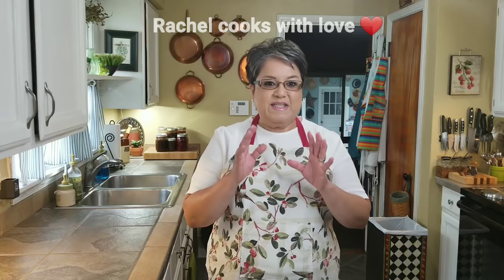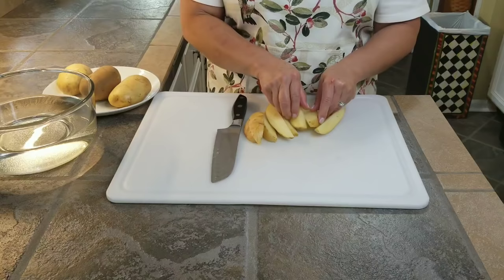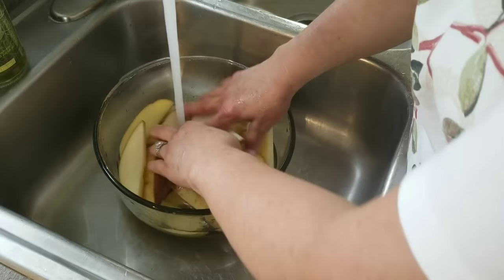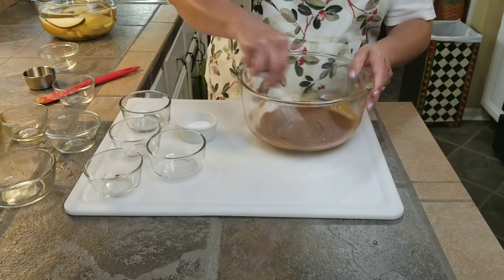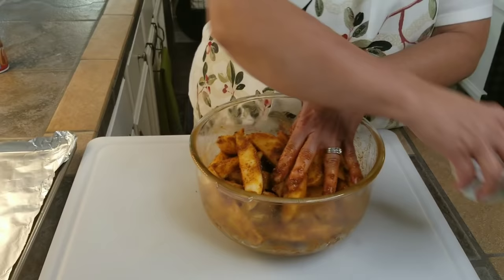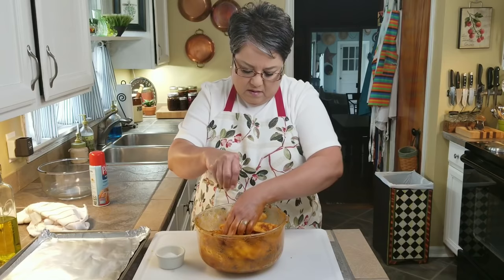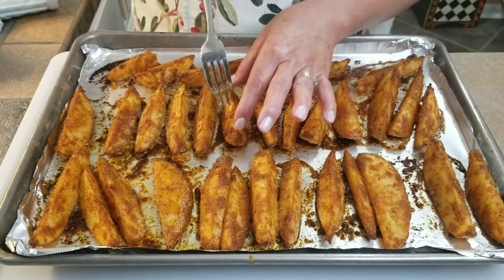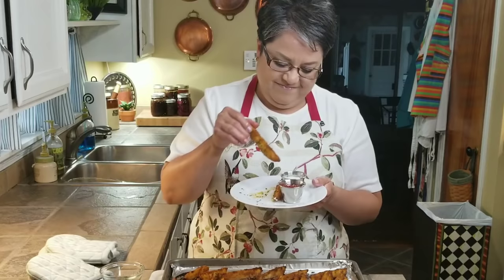STEAK FRIES / How to make /Perfectly seasoned oven fries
Rachel cooks with love (videos)

These STEAK FRIES are sure to impress, they are crispy on the outside and deliciously soft inside with the tastiest seasoning, perfect as a side. You can use, red, russet or gold potatoes, I've used all three and they were all perfect, you can slice them any size or shape you like, I chose the traditional way, I like to season them well with my amazing seasoning, then I bake them face up to get the perfect color all around and leaving the toasted part on the bottom. These super tasty STEAK FRIES will impress your family and friends, they go so well with burgers, hot dogs, steaks or alone, I love serving them with ketchup or ranch dressing, or, you can get creative and make your own dipping sauce, they will be in and out of the oven before you know it to enjoy.

INGREDIENTS  400° 40-50 minutes
4 medium/large potatoes (red, gold or russet)
1 tsp onion powder
1 tsp garlic powder
2 tsp Italian seasoning
1/2 tsp pepper (you decide)
1 & 1/2 tsp chili powder (I like Gebhardts)
1 tsp smoked paprika
1 & 1/2 Tbsp bread crumbs (plain)
2 Tbsp parmesan cheese (grated)
2 Tbsp all purpose flour
Salt (you decide amount)
1/2 C. olive oil (little more if needed)

▪︎Don't over salt
▪︎Face up for uniform baking color